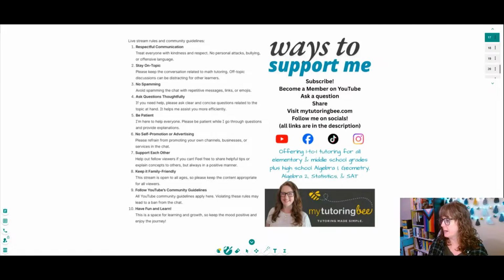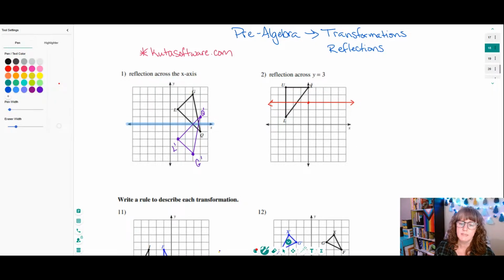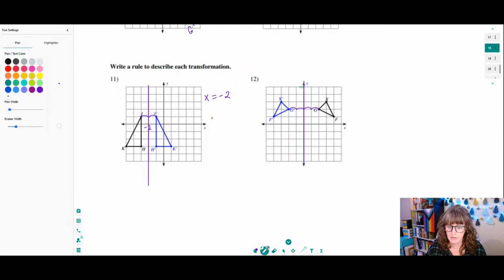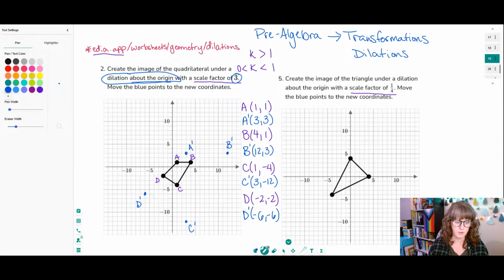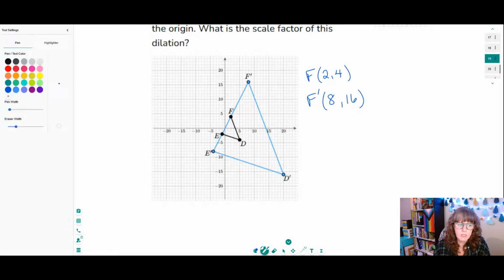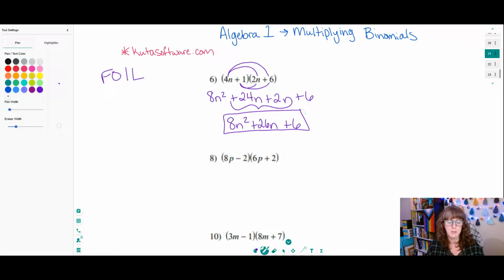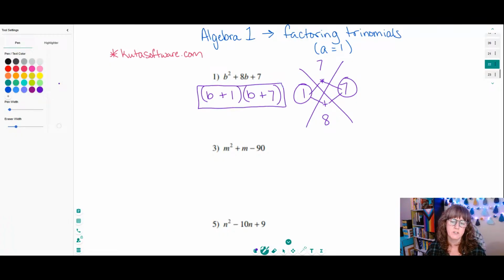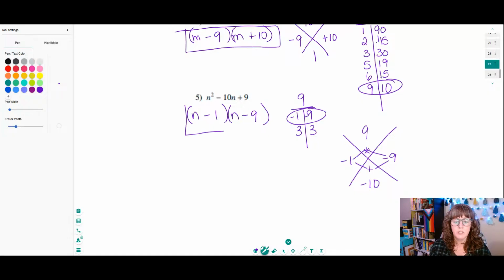Reflections & Dilations | Multiplying Binomials & Factoring Trinomials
Apologies for the sound issues in this one! I had no idea until the Livestream was over.
Need extra help with Pre-Algebra or Algebra 1? 🐝

Each week, I break down one key Pre-Algebra topic and one Algebra 1 topic that students are currently learning in school, using clear explanations and step-by-step examples. If you have questions about the skills I am covering, or have other skills that you would like to see me work through, please let me know!

📌 This week’s topics:
• Pre-Algebra: Transformations - Reflections & Dilations
• Algebra 1: Polynomials - Multiplying Binomials & Factoring Trinomials

Feel free to:
👉 Say hello!
👉 Ask questions
👉 Suggest other Pre-Alg & Alg 1 skills to cover in future videos

Most of the worksheets I use are FREE from Kutasoftware.com. Feel free to visit the links below to print out your own worksheets so you can follow along!

🐝 Helping students build confidence in math—one step at a time.

Hi! I’m Beth, a full-time online math tutor who works with students all over the world. I created this YouTube channel to support students and parents when math homework starts to feel confusing or overwhelming.

Many of the families I work with tell me that math looks very different from when they were in school, and that some of today’s methods don’t always make sense at first. I’m here to help bridge that gap. I love showing multiple ways to solve a problem because students learn in different ways — and having more than one approach can make all the difference.

Great resources for teachers that pair with this video:
💃FREE! Factoring Trinomials a=1 Halloween Mystery Picture Pixel Activity

Live stream rules and community guidelines:
Respectful Communication
Treat everyone with kindness and respect. No personal attacks, bullying, or offensive language.
Stay On-Topic
Please keep the conversation related to math tutoring. Off-topic discussions can be distracting for other learners.
No Spamming
Avoid spamming the chat with repetitive messages, links, or emojis.
Ask Questions Thoughtfully
If you need help, please ask clear and concise questions related to the topic at hand. It helps me assist you more efficiently.
Be Patient
I’m here to help everyone. Please be patient while I go through questions and provide explanations.
No Self-Promotion or Advertising
Please refrain from promoting your own channels, businesses, or services in the chat.
Support Each Other
This stream is open to all ages, so please keep the content appropriate for all viewers.
All YouTube community guidelines apply here. Violating these rules may lead to a ban from the chat.
Have Fun and Learn!
This is a space for learning and growth, so keep the mood positive and enjoy the journey!